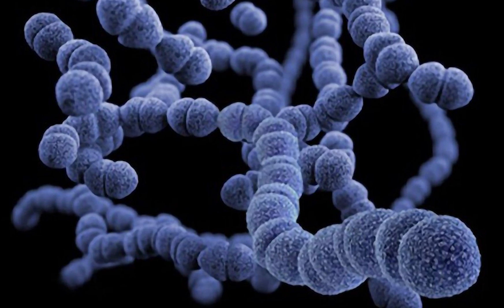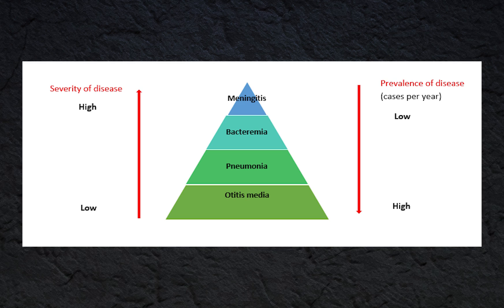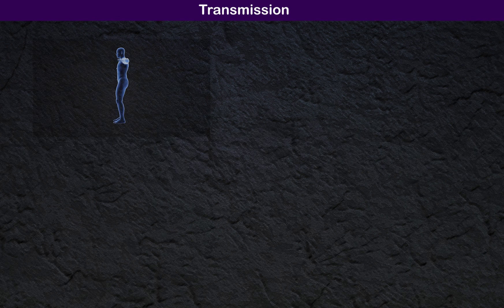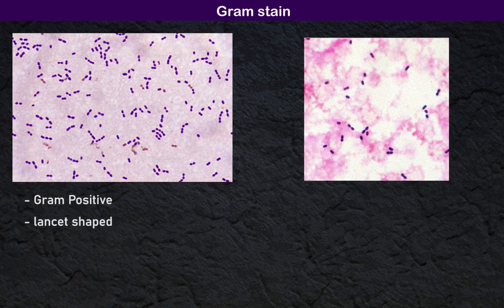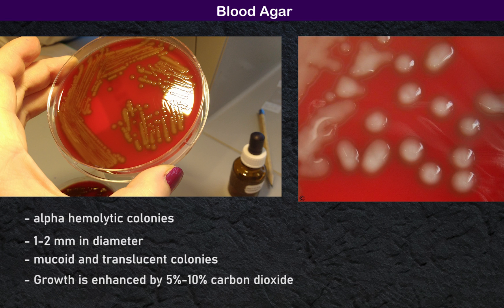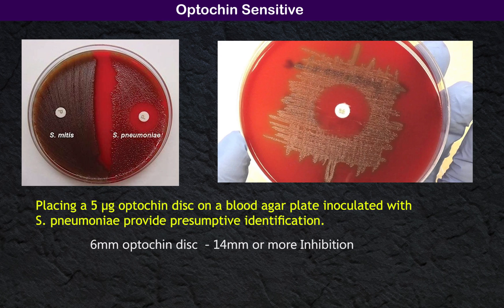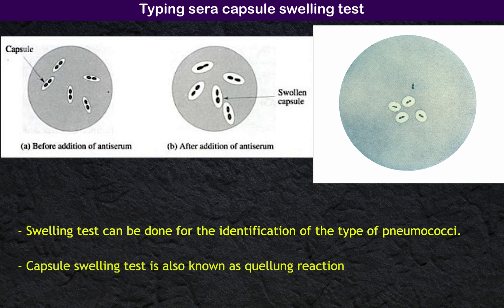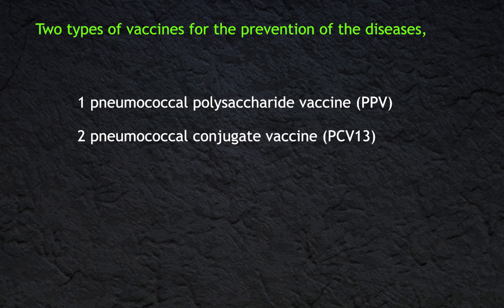Streptococcus Pneumoniae Bacteria | Complete Overview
Female Voice Over - Senuri Methmini 🔺 University Of Peradeniya
Editor                  -  Kavindu Lakmal 🔺 University Of Peradeniya

HELP ME !!!